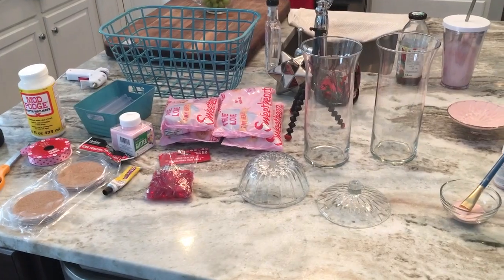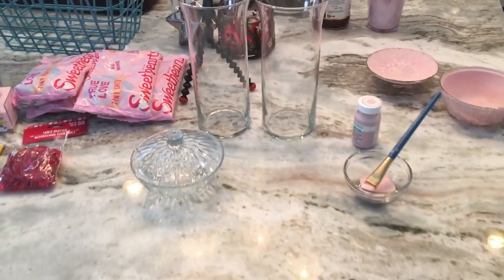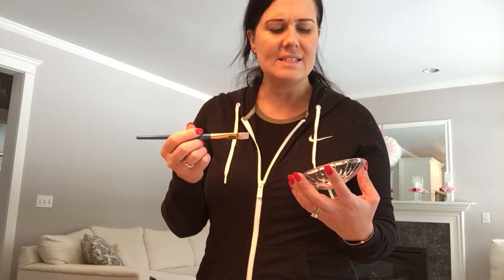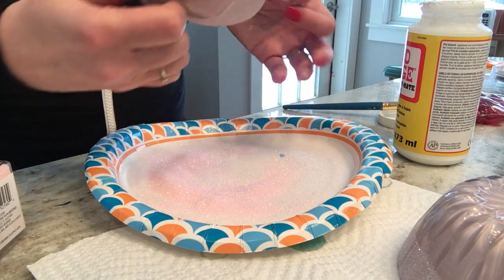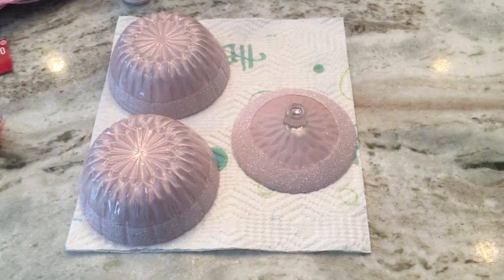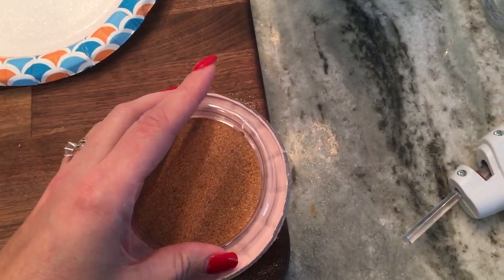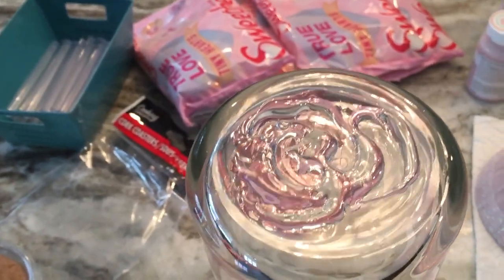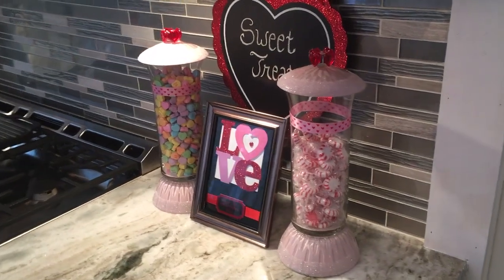DIY Valentine Candy Jars - Dollar Tree Supplies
I wanted to find a different use for the large glass Dollar Store pillar candle holders, so I came up with a Valentine Candy Jar that loos SO cute for the season!

Supplies Used:
(2) glass large pillar vases (Dollar Tree)
(2) Glass candy dish (Dollar Tree)
Chalk Paint (ballet slipper) (Walmart)
3/4" flat bristle paint brush

ALL IDEAS / DIY'S / HOW-TO TUTORIALS / ARE MY OWN. I HAVE NO WAY OF KNOWING WHO ELSE HAS DONE SIMILAR VIDEOS. I DO NOT RECREATE OR COPY ANYONE ELSE'S VIDEOS. INSPIRATION COMES FROM MANY SOURCES. ALL ACCUSATION OF COPYING OR IMPERSONATING SOMEONE ELSE OR NEGATIVE COMMENTS WILL BE DELETED. I AM PROMOTING ONLY POSITIVITY. I PRODUCE THESE VIDEOS BECAUSE I ENJOY SHARING MY IDEAS WITH PEOPLE WHO ENJOY THE SAME TOPICS. I TRULY APPRECIATE ALL THE POSITIVE FEEDBACK AND ENCOURAGEMENT FROM MY VIEWERS!!